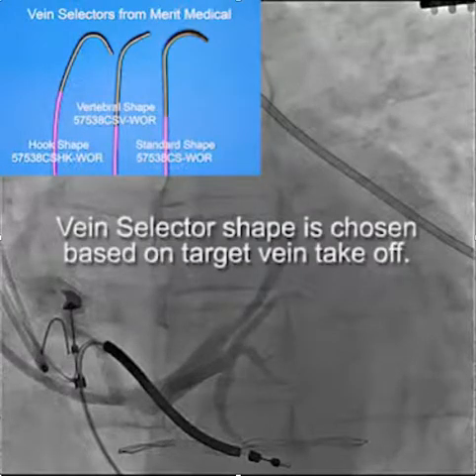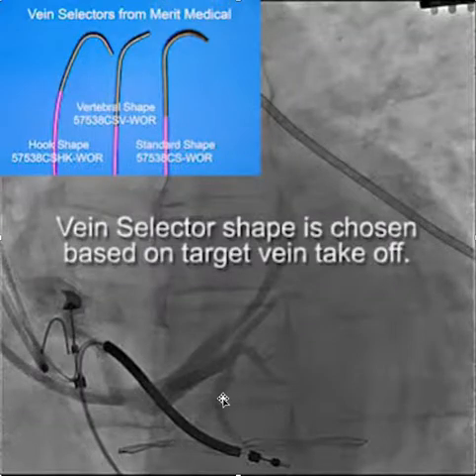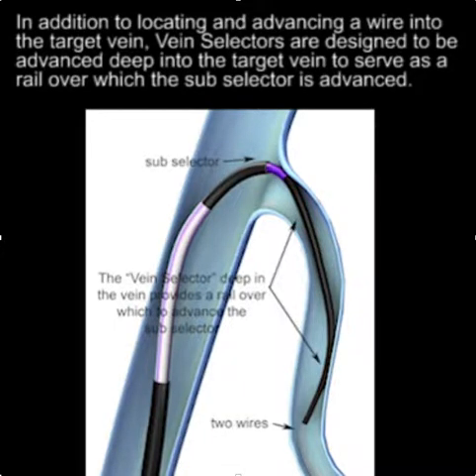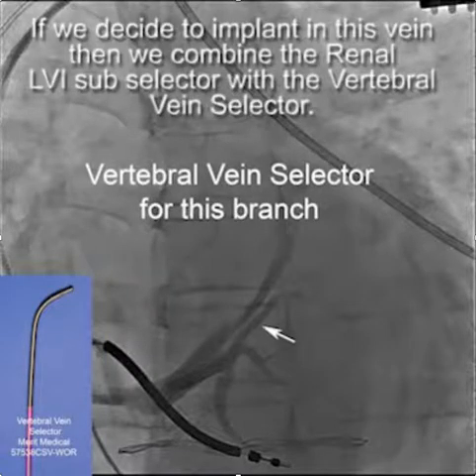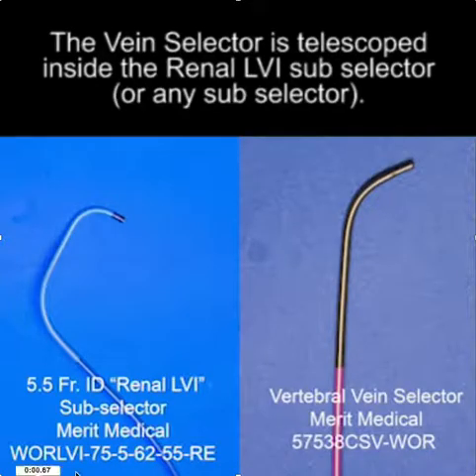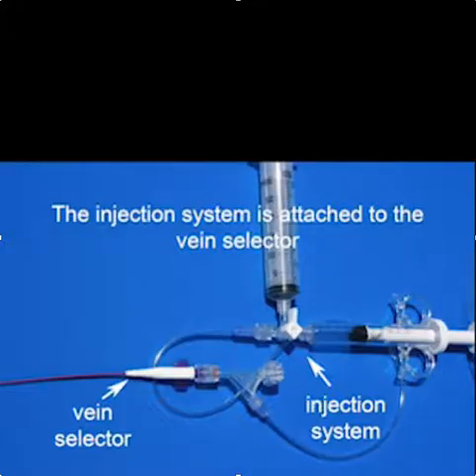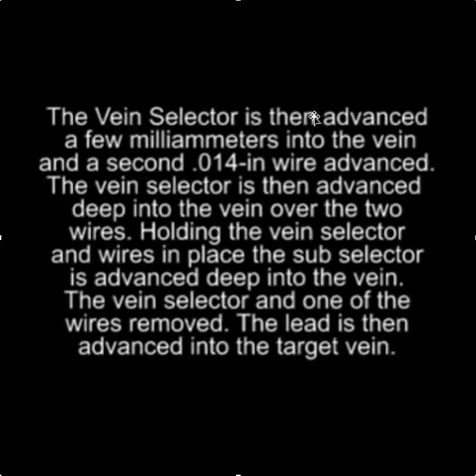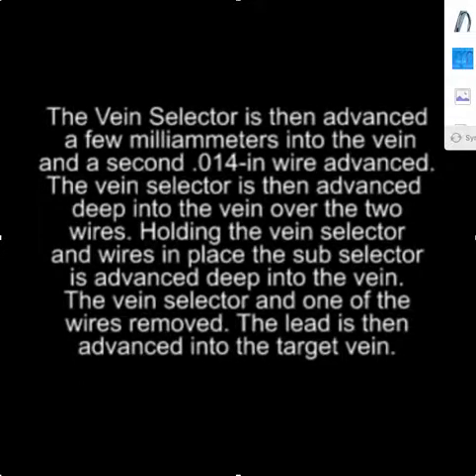Vein selector shape chosen case from twitter WITH Audio V3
How the shape of the vein selector can be matched to the target vein from a case posted on twitter. Choose Vein Selector shape to match target vein. Magic of the Vein Selector is that it provides a rail over which to advance the sub selector.